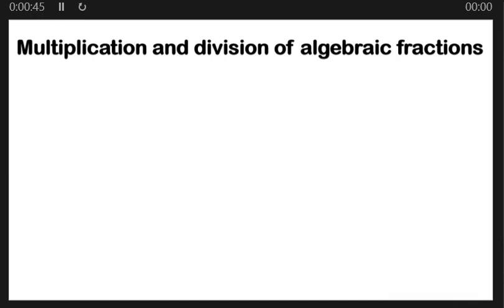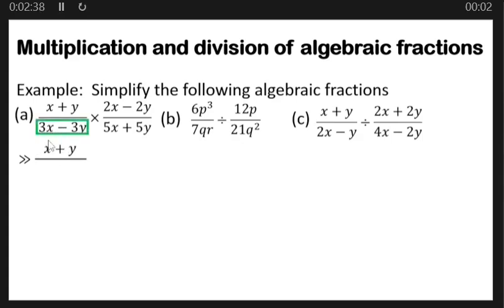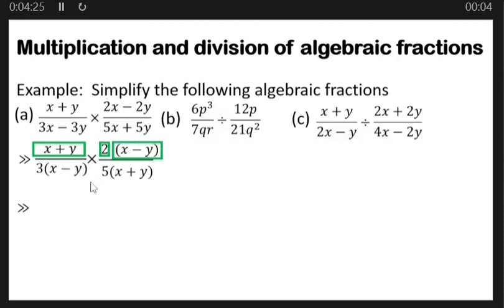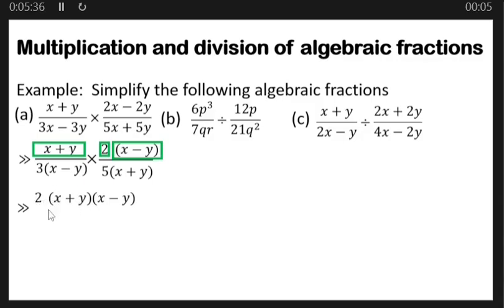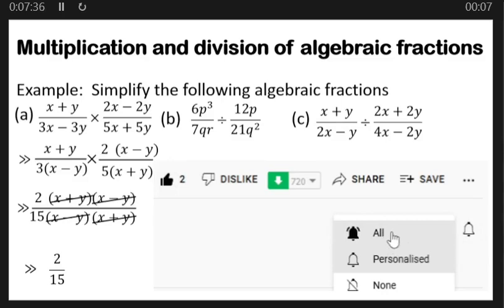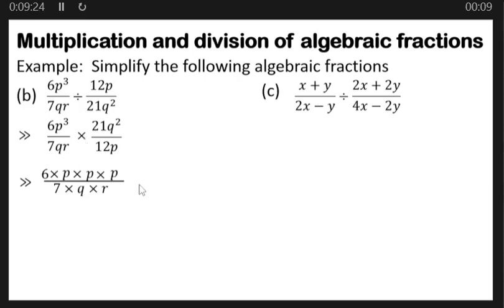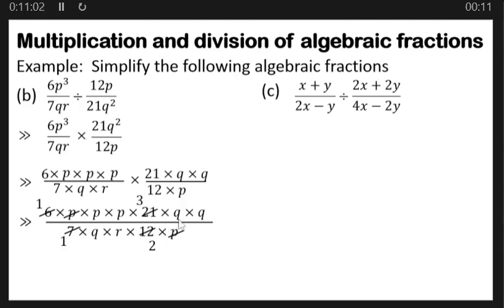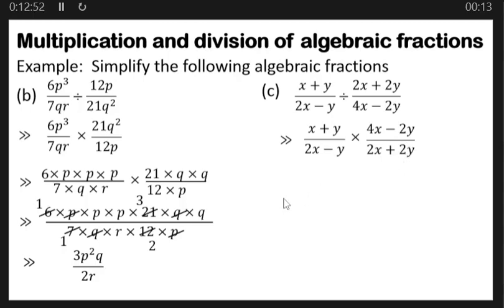How to simplify algebraic fractions involving division and multiplication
In this lesson, am going to teach you how to simplify algebraic fractions involving division and multiplication until you reach a point where you will be able to go out there and answer the same type of questions by yourself. So make sure you watch this video up to the end of the lesson.